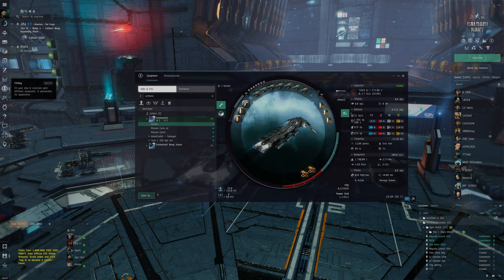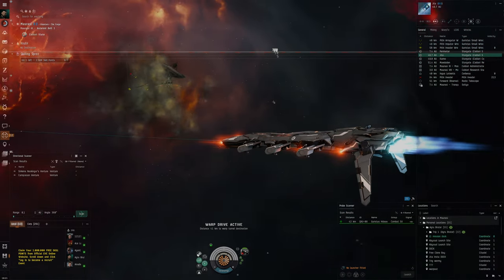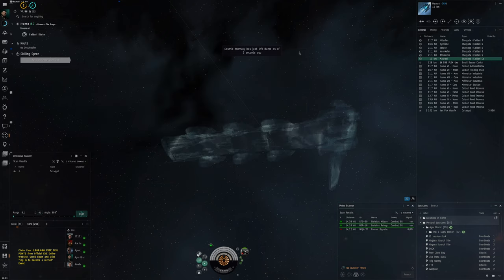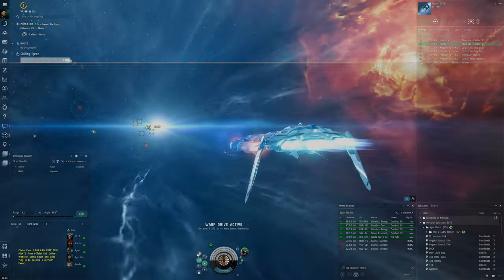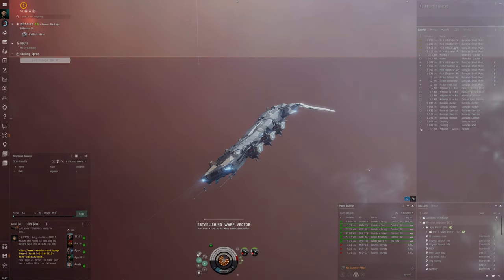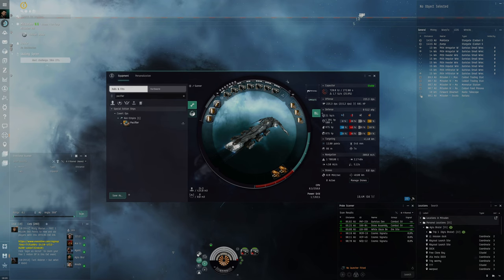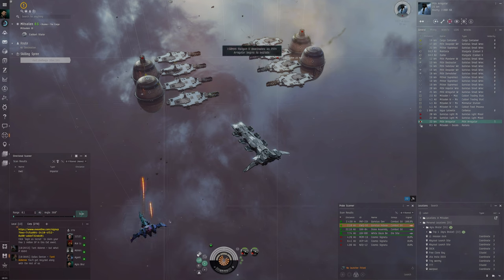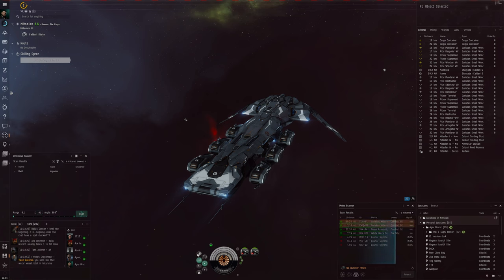EVE Online - Efficient highsec exploration fits in practise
Previously we discussed how to make fits, now I show them in practise.

Fit used:
[Cormorant, Gunner]

Medium F-S9 Regolith Compact Shield Extender
Small F-S9 Regolith Compact Shield Extender

150mm Railgun II
150mm Railgun II
150mm Railgun II
150mm Railgun II
150mm Railgun II
150mm Railgun II
150mm Railgun II